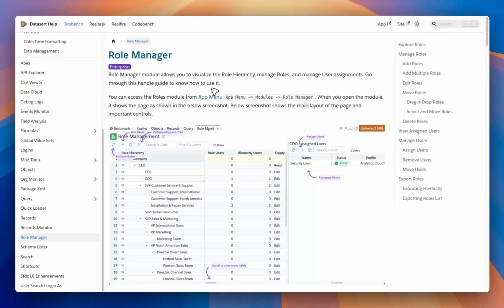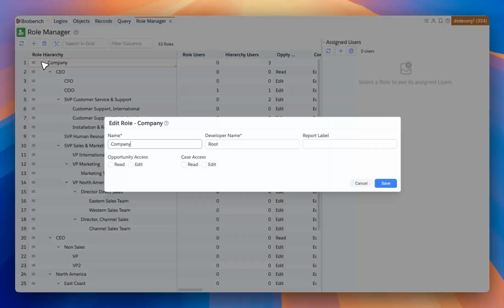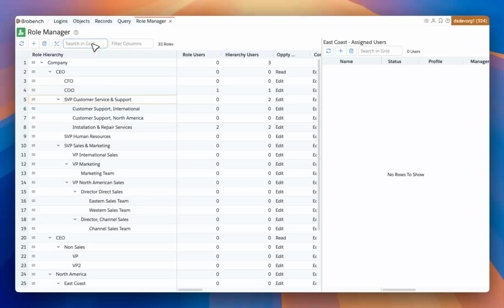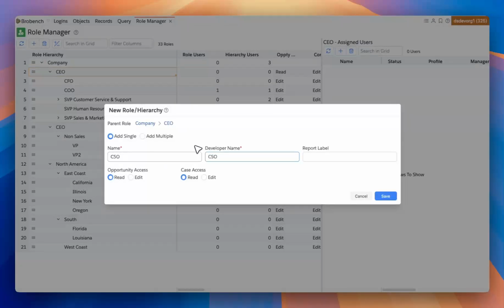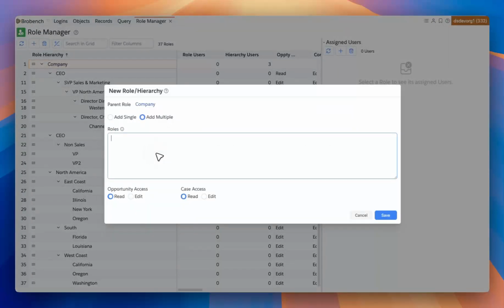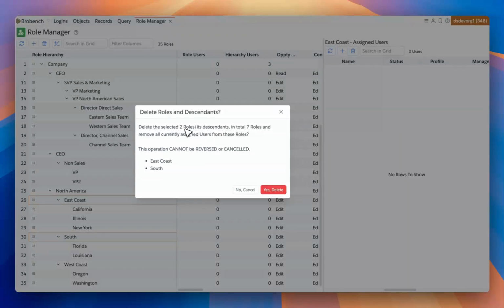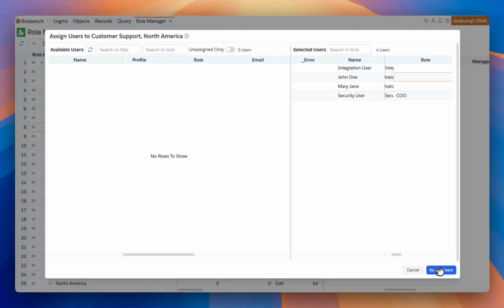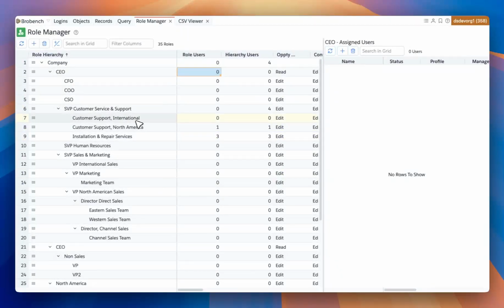Brobench - Role Manager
Role Manager helps you visualize, manage and assign/unassign Users from your Org Roles. It also allows you to export the role hierarchy for easy sharing and documentation.